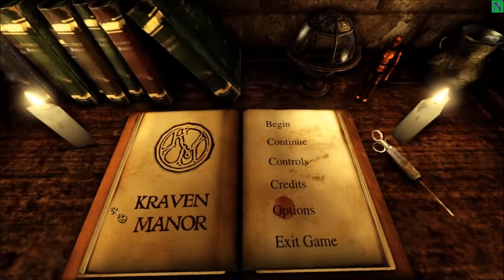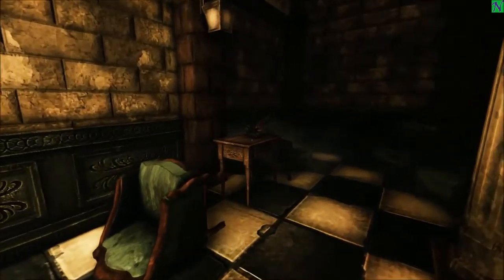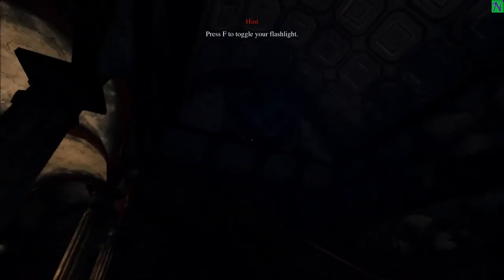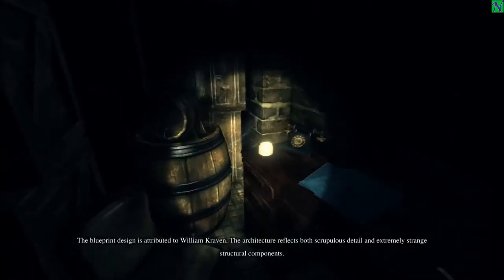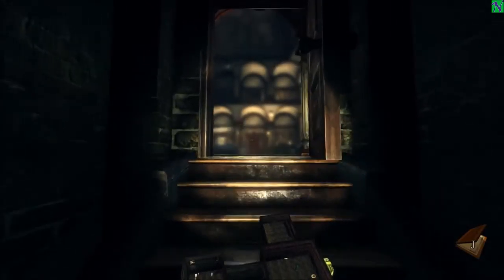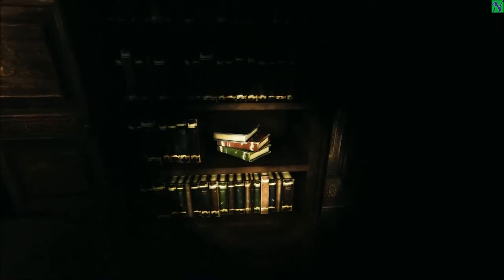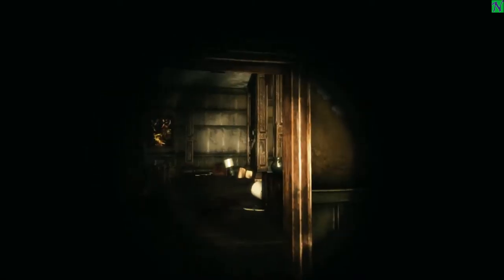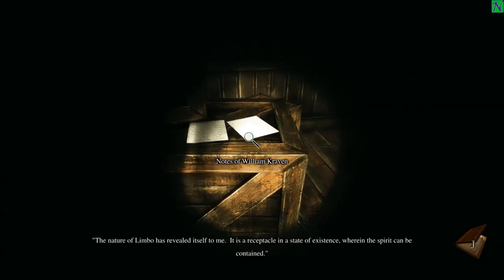Kraven Manor Part 1 - The Wine Cellar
its a scary game